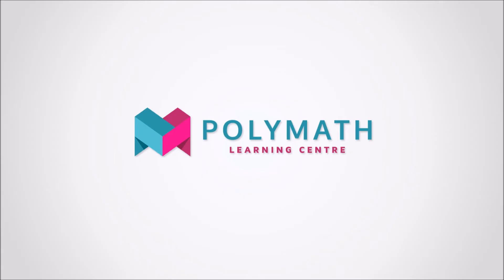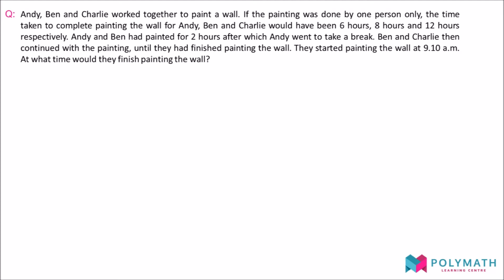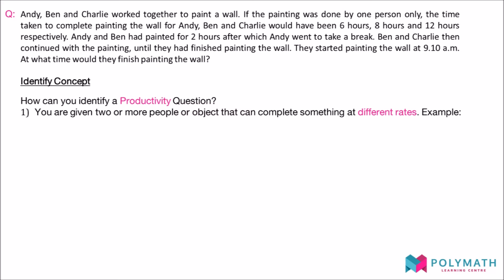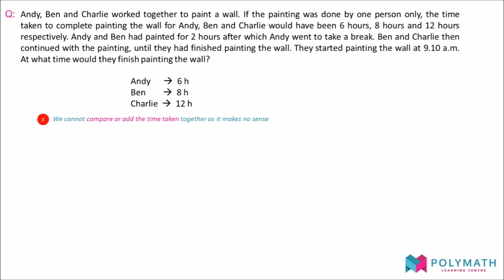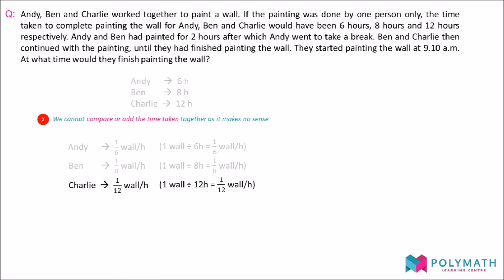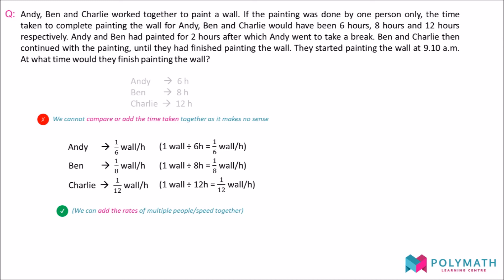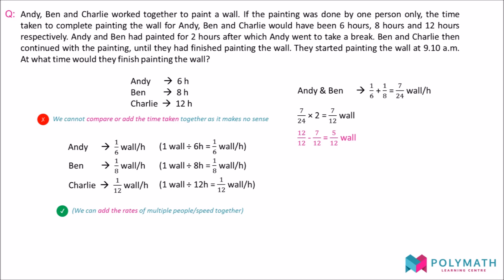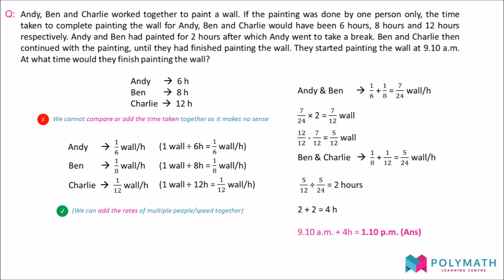P6 Singapore Math - Rate and Productivity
Have you seen the famous "paint-a-wall" or "build-a-house" questions and wondered how to remember the key to answering them? Watch this video to find out!